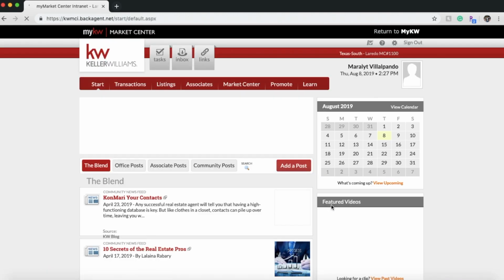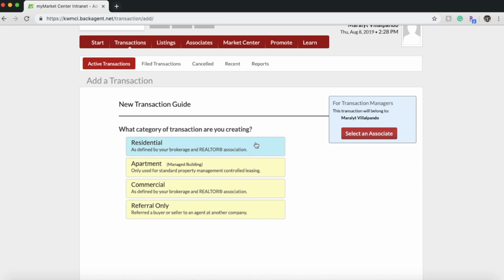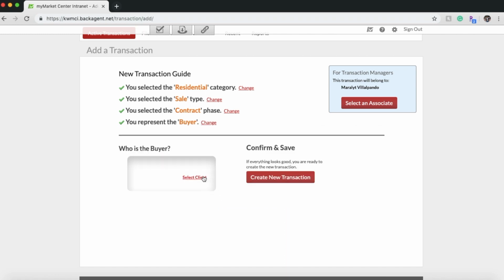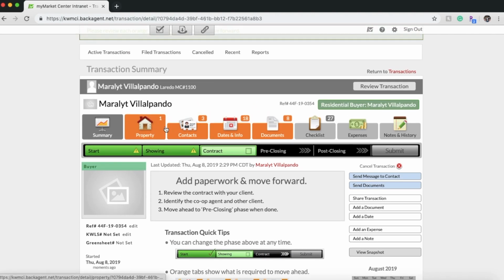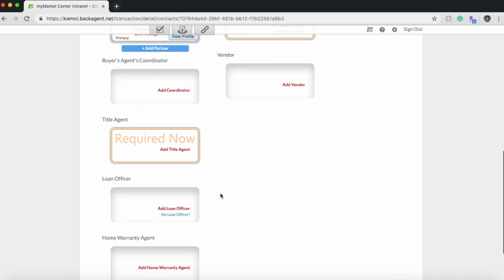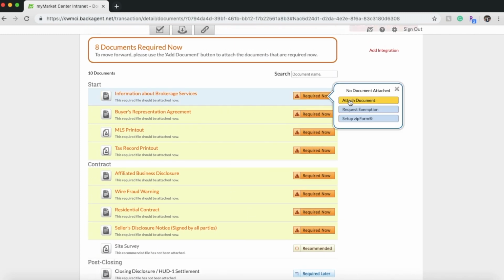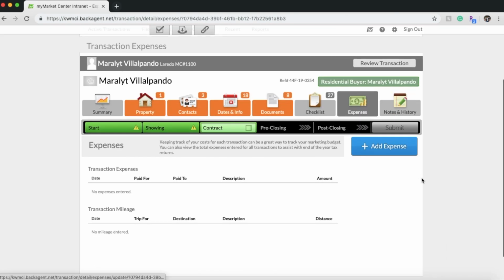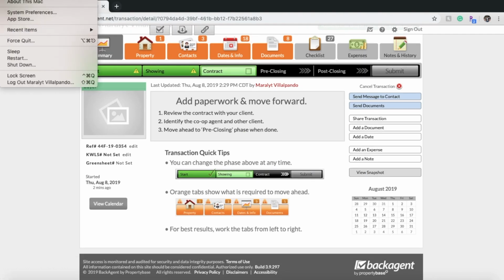TECH TALK 2: BACKAGENT (BASICS)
This video outlines the basics of BackAgent, if you have questions please let me know!

-Keller Williams Laredo Tech Team